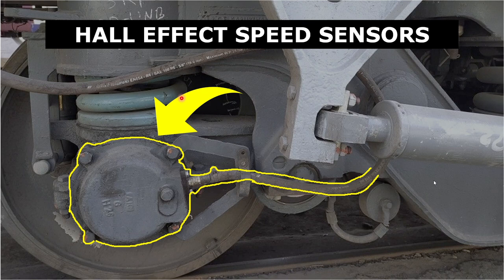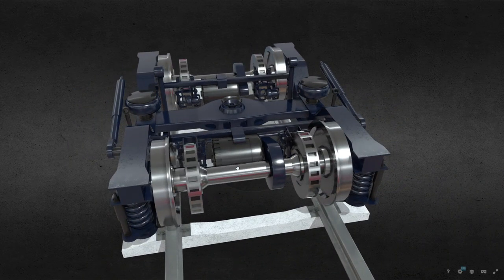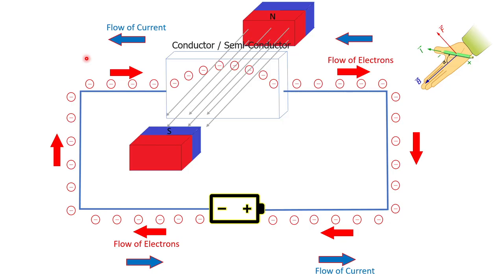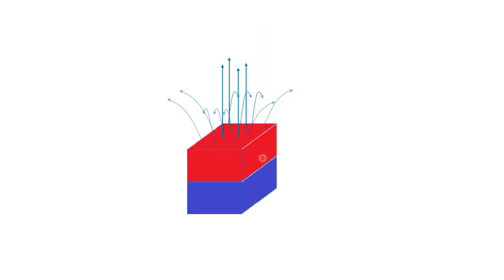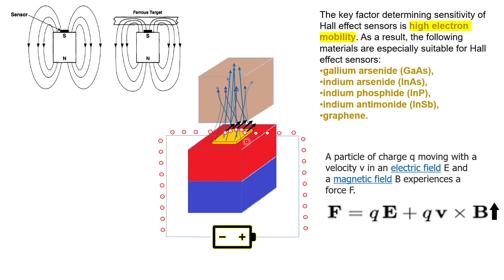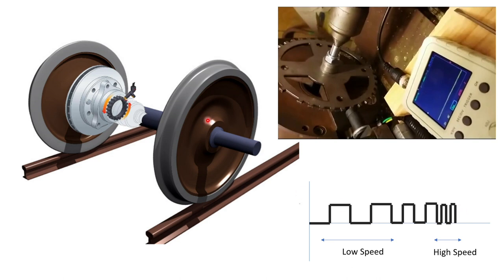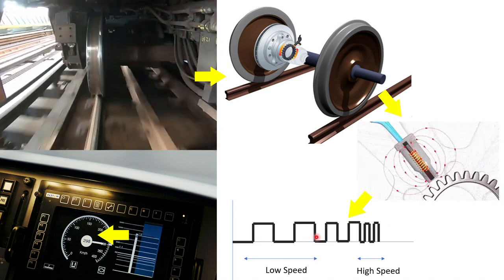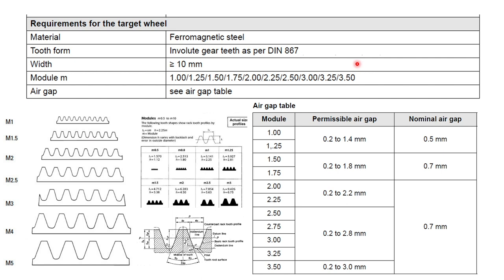Hall Effect Railway Speed Sensors Explained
In this video we'll look at some principles of hall effect speed sensor that are used world over in railways. By no means this video covers every single aspect of the sensor, but instead aims at covering the basics in a sufficient enough depth to help you understand the workings of the sensor.